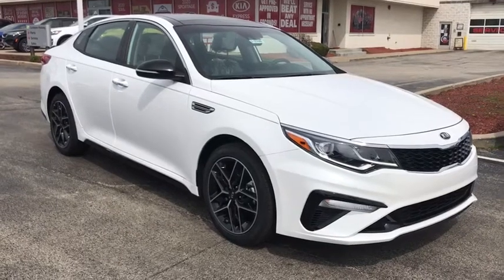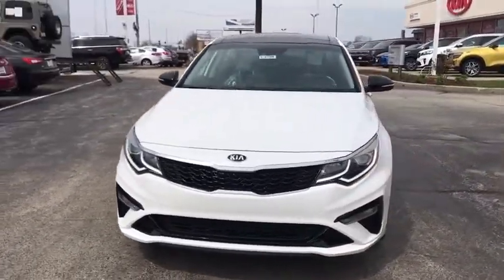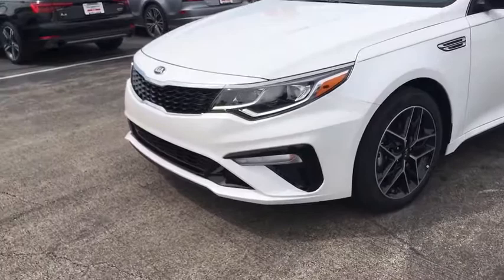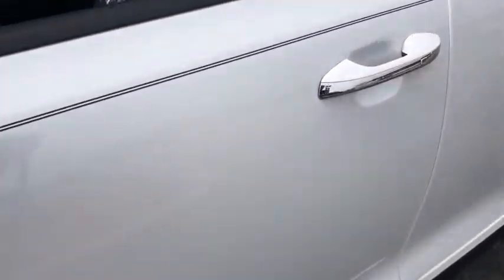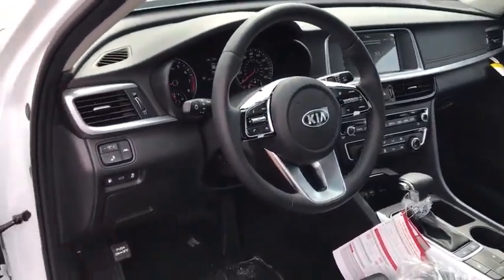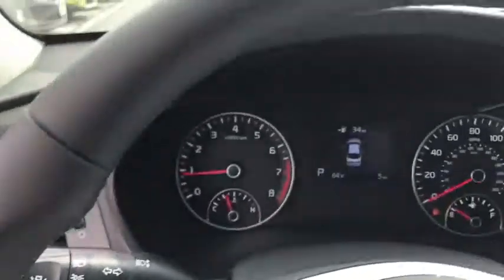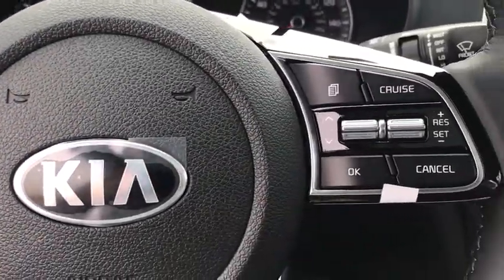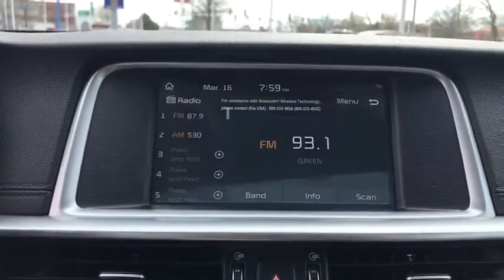2020 Kia Optima Arlington Heights, Buffalo Grove, Des Plaines, Skokie, Glenview, IL K12786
Snow White Pearl New 2020 Kia Optima available in Arlington Heights, Illinois at McGrath Arlington Kia. Servicing the Buffalo Grove, Des Plaines, Skokie, Glenview, IL area

1400 E. Dundee rd

2020 Kia Optima $6,865 off MSRP! White Optima FWD 6-Speed Automatic with Sportmatic 2.4L I4 DGI DOHCbrbrRecent Arrival! 24/32 City/Highway MPG Price excludes tax, title, license and fees.  Not all rebates are applicable.  Lease rebate may apply.  Please check with dealer for qualification.  Price includes: $3500 - Kia Customer Cash. Exp. 04/30/2020